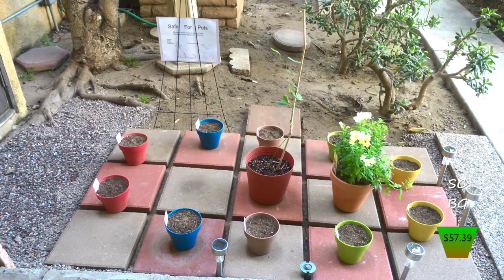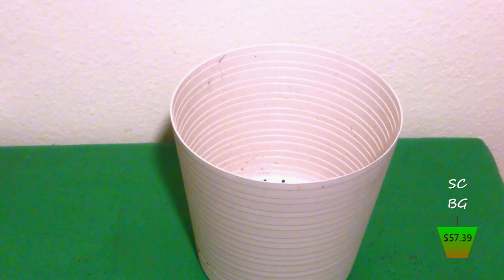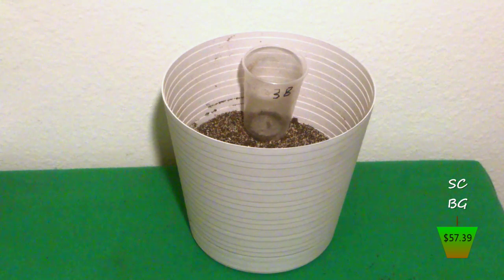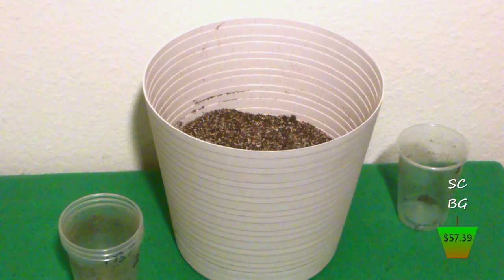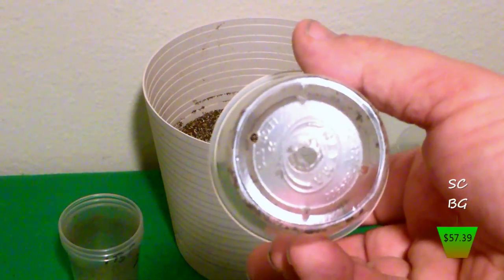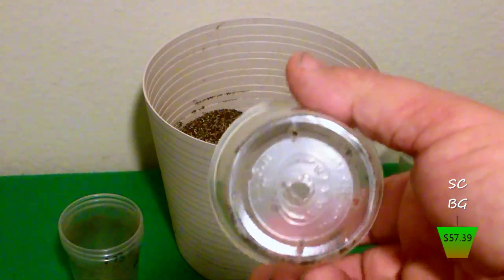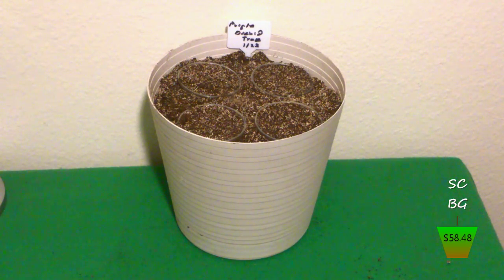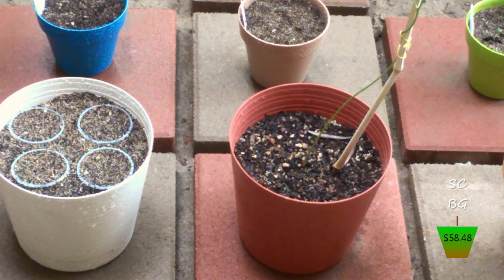Season 6 Episode 4 - First Sprouts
I honestly didn't expect things to go as well as they have. We have two pots now with sprouts. They are small, but it's a very positive beginning